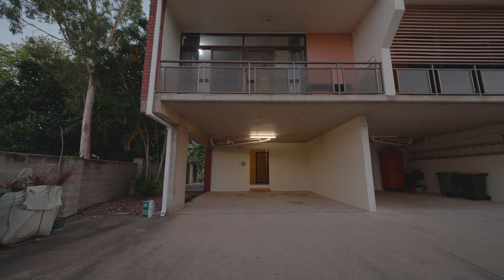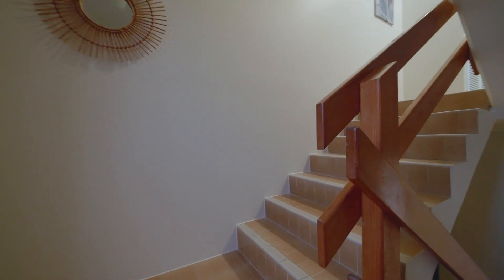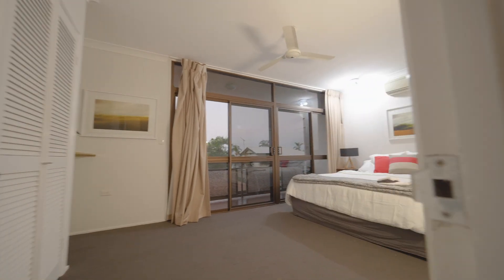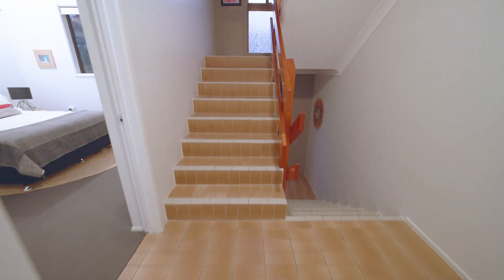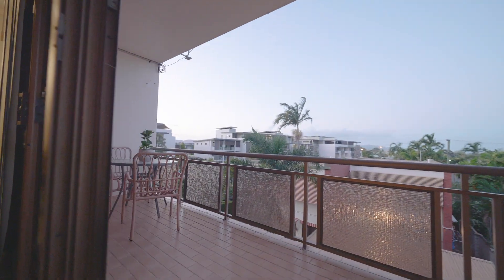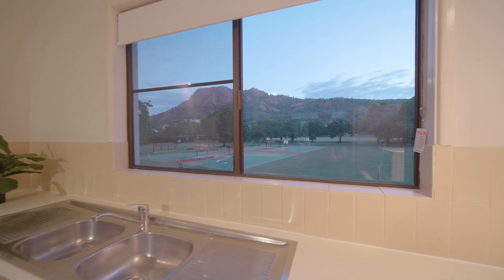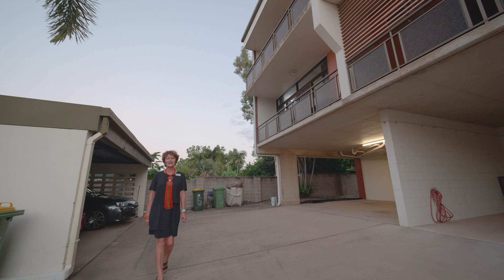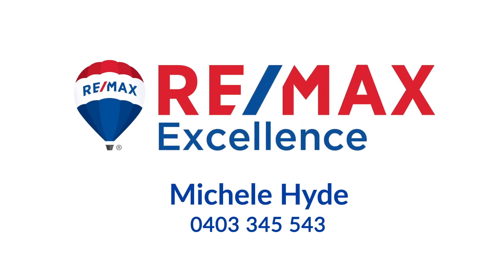5/14 Rowland Street, North Ward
Classic retro design - lots of space, style and character